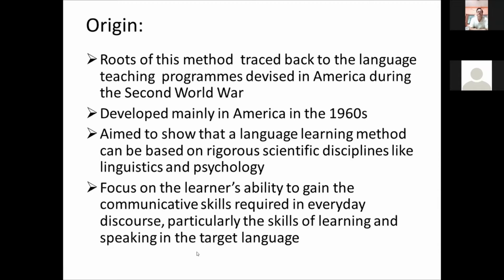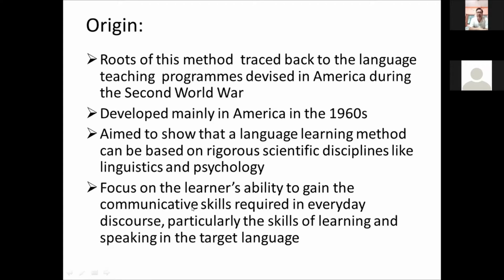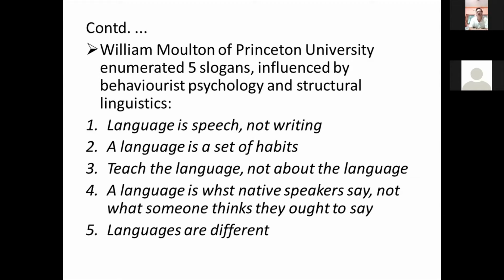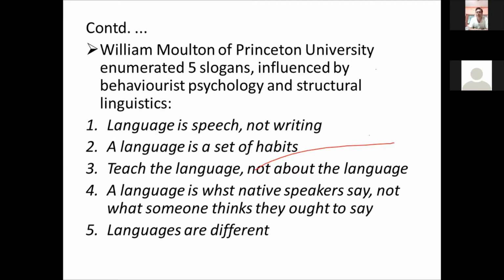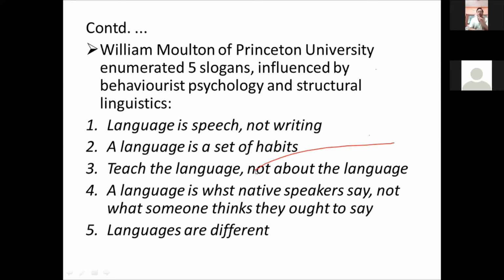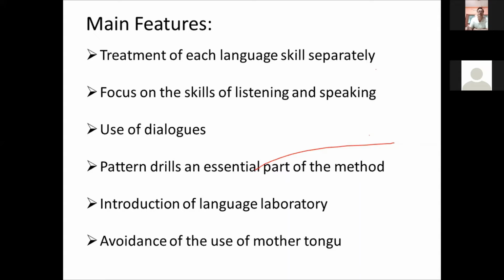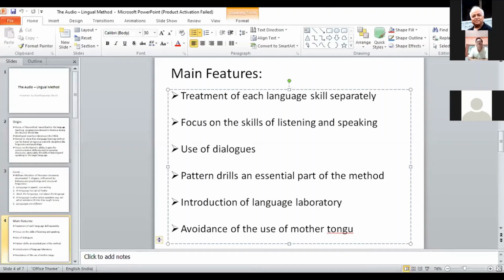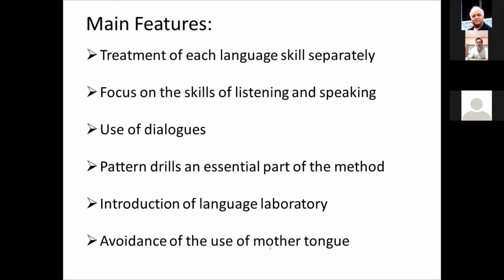Audio Lingual Method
Presented by Sankha Pradip Ghosh, Asstt Professor of Dewanhat College